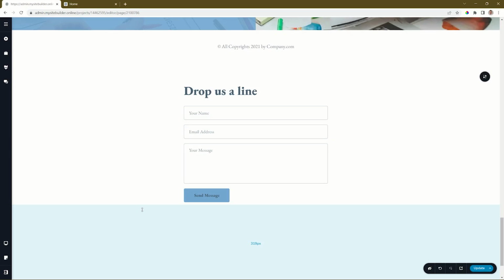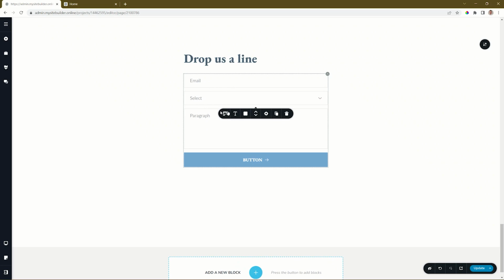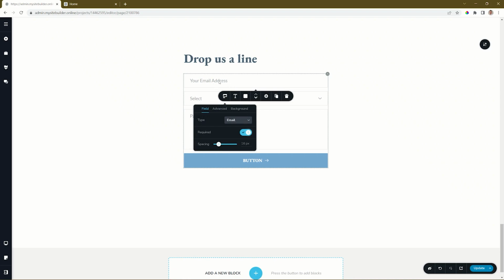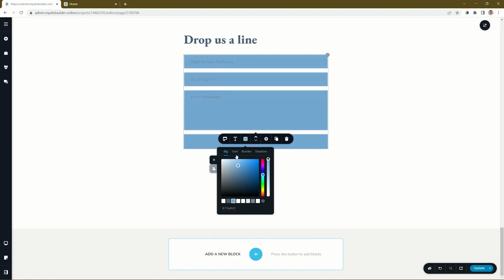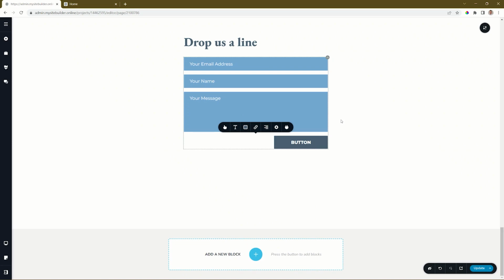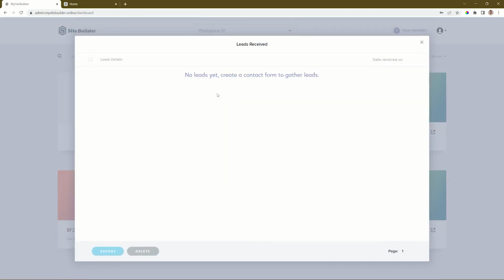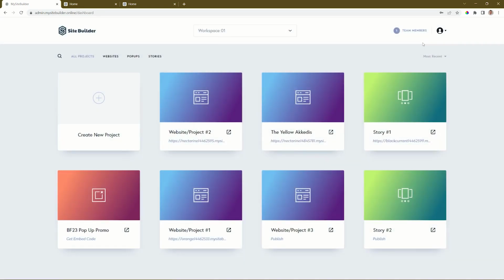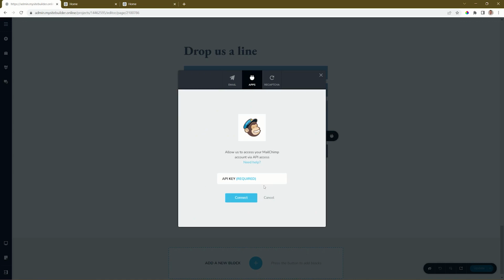Contact Form & Integrations